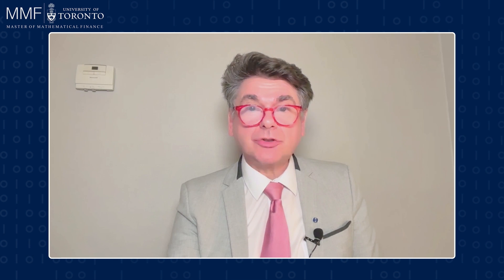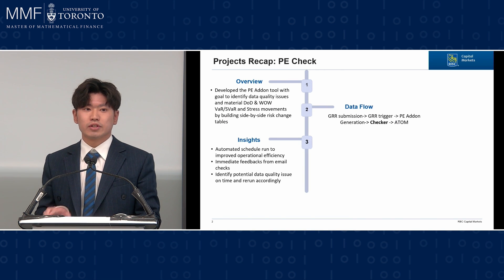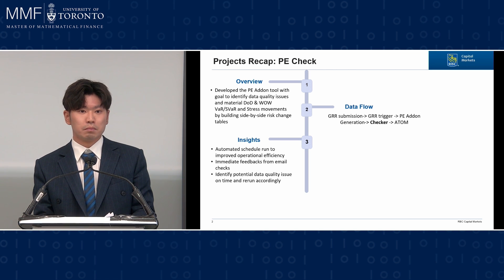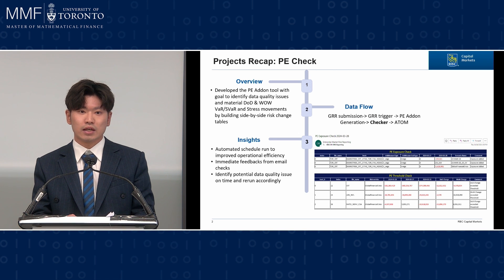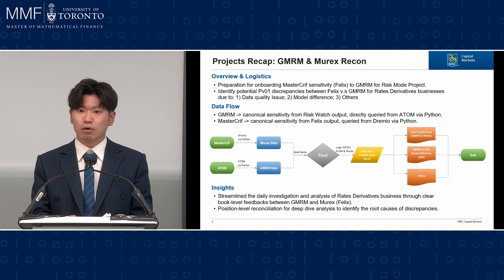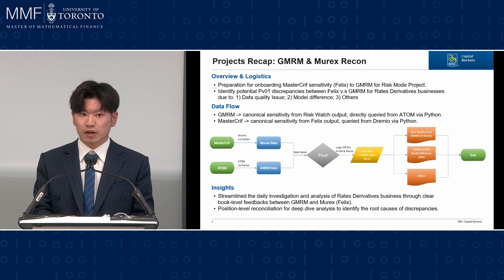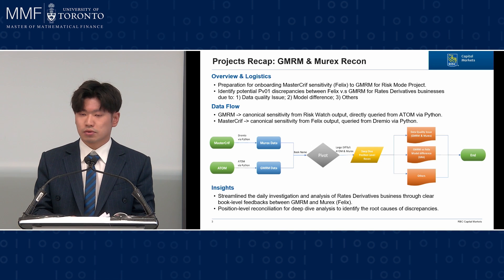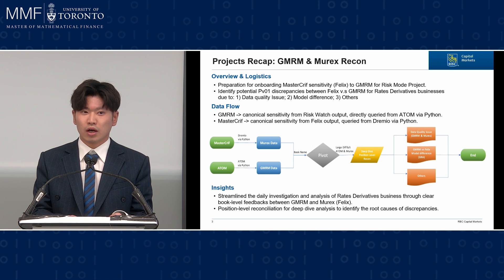2 17 Kai Leo Wu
Welcome to MMF's 2024 Internships Showcase, where you’ll see first-hand the talents our students bring to organizations that engage them. Presented by the Master of Mathematical Finance program at the University of Toronto.